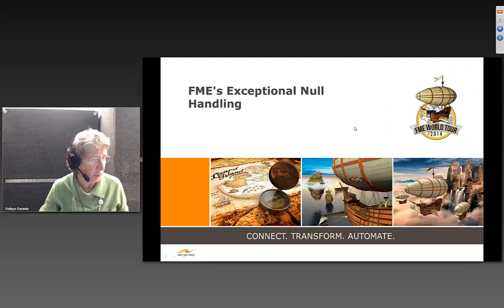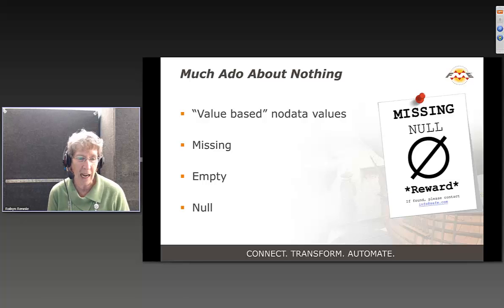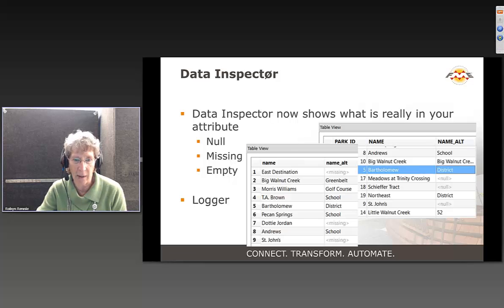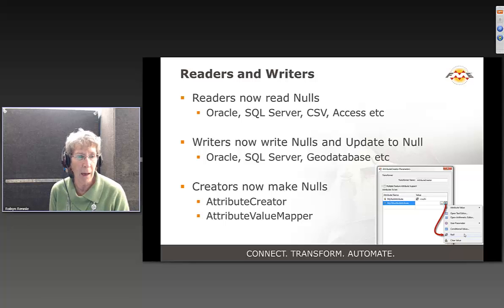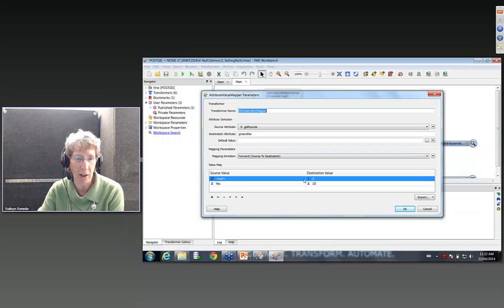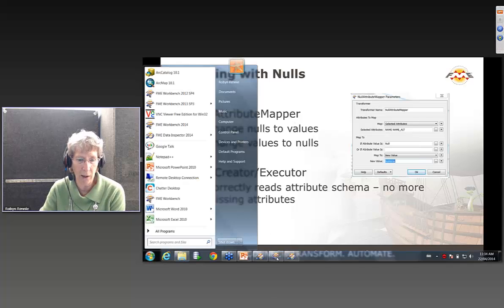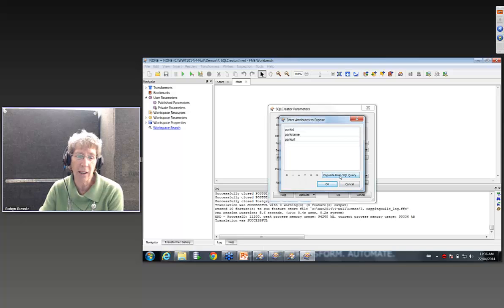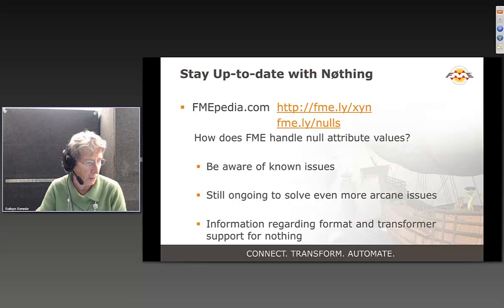FME's Exceptional Null Handling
Learn more about working with Nulls. Presented by Robyn Rennie.

See videos and slides from more FMEWT talks